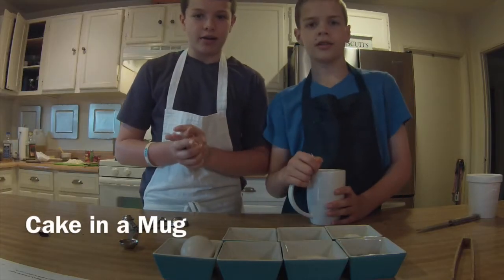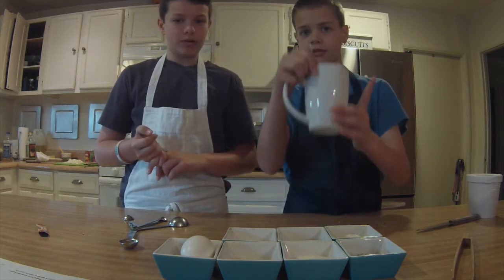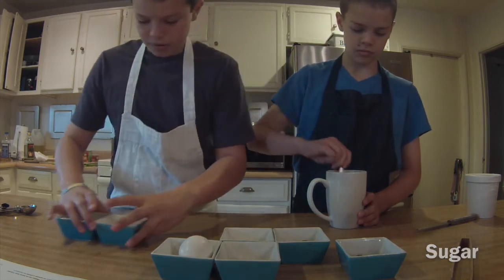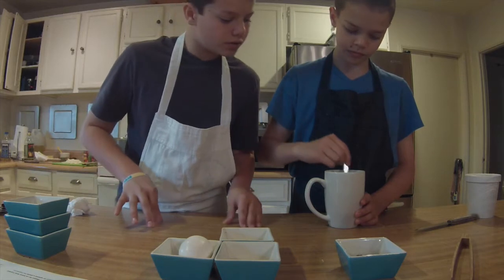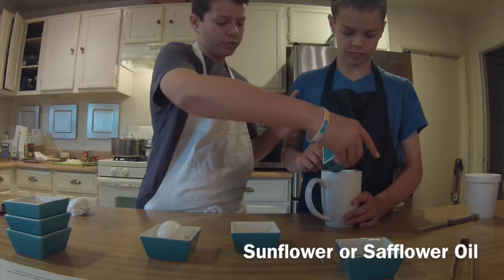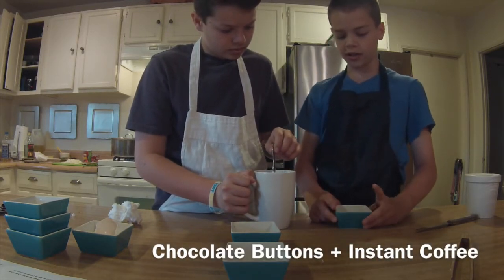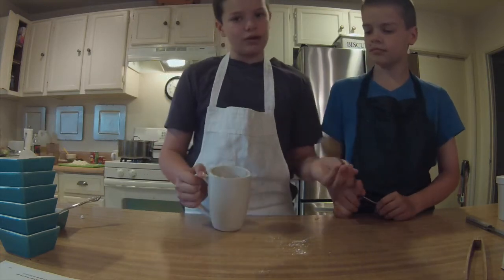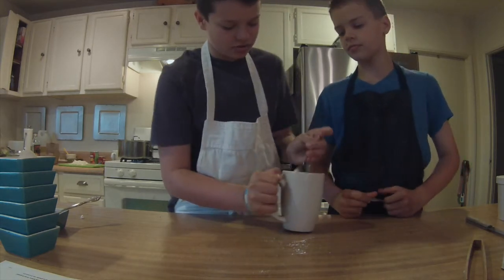Cake in a Cup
We hoped you enjoyed this episode. Don't forget to tell a friend about us, and come back next week for a new dish!

Ingredients:

- 2 tablespoons of Self-Rising Flour
- 2 tablespoons of Sugar
- 1 tablespoons of Cocoa
- 1 teaspoon of Instant Coffee Powder
- 1 small egg
- 1 tablespoon of milk
- 1 tablespoon of Sunflower or Safflower Oil
- a few chocolate buttons or chips

*Stir well and cook for about two minutes.